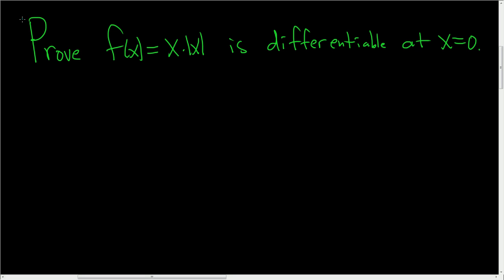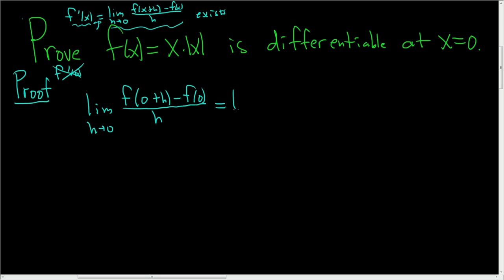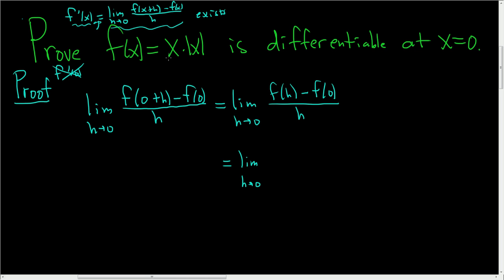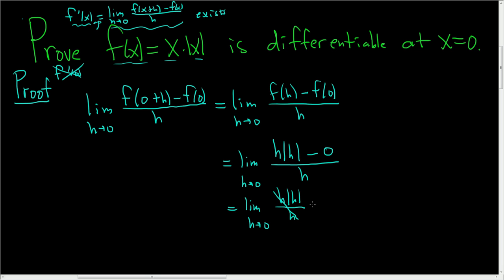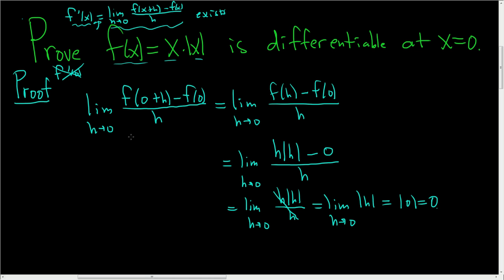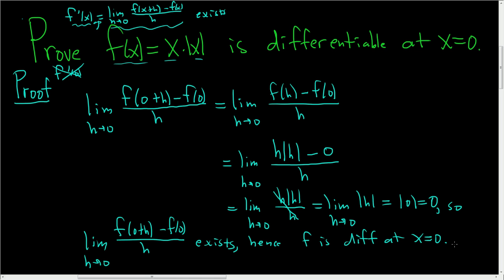Proof that f(x) = x*| is Differentiable at x = 0